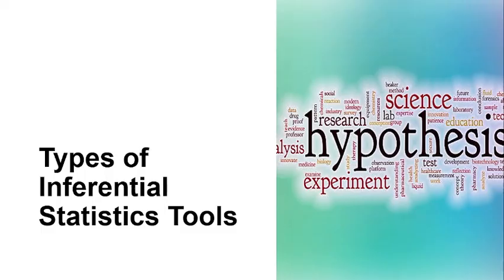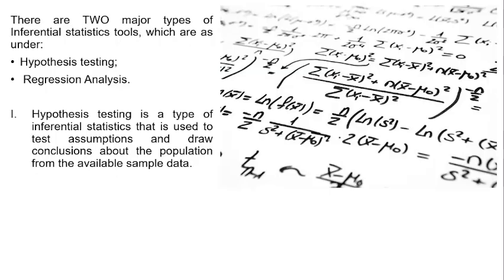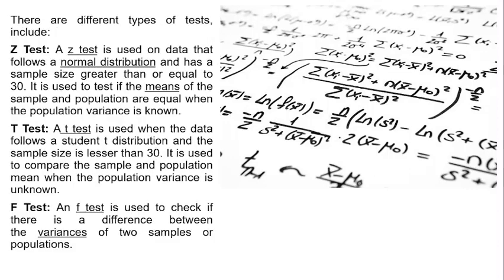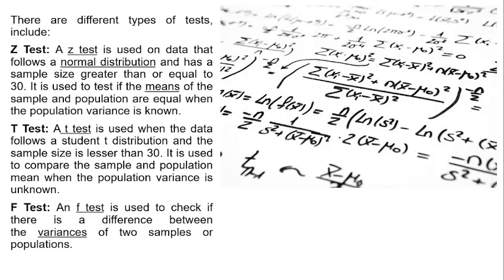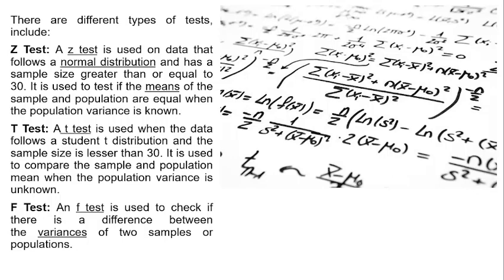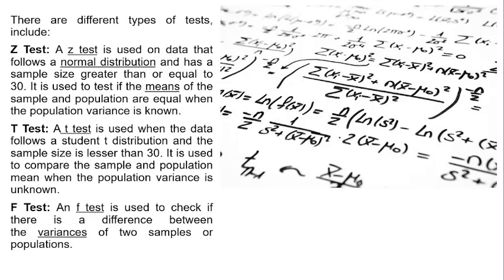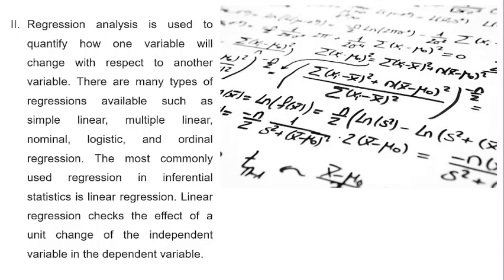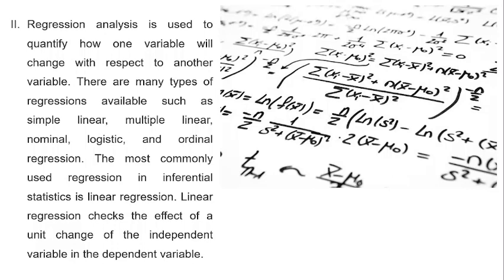Types of Inferential Statistics Tools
There are TWO major types of Inferential statistics tools, which are as under:
Hypothesis testing;
 Regression Analysis.

Hypothesis testing is a type of inferential statistics that is used to test assumptions and draw conclusions about the population from the available sample data.
There are different types of tests, include:
Z Test: A z test is used on data that follows a normal distribution and has a sample size greater than or equal to 30. It is used to test if the means of the sample and population are equal when the population variance is known.
T Test: A t test is used when the data follows a student t distribution and the sample size is lesser than 30. It is used to compare the sample and population mean when the population variance is unknown.
F Test: An f test is used to check if there is a difference between the variances of two samples or populations.